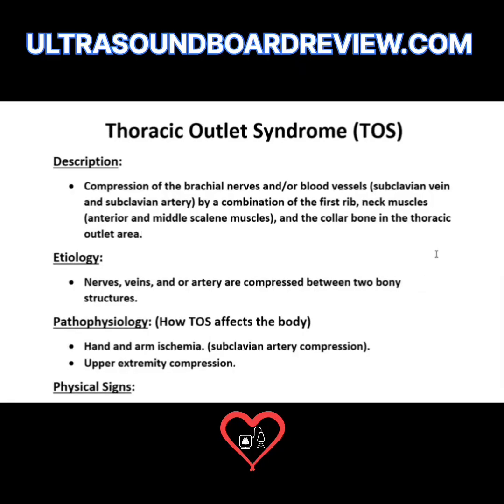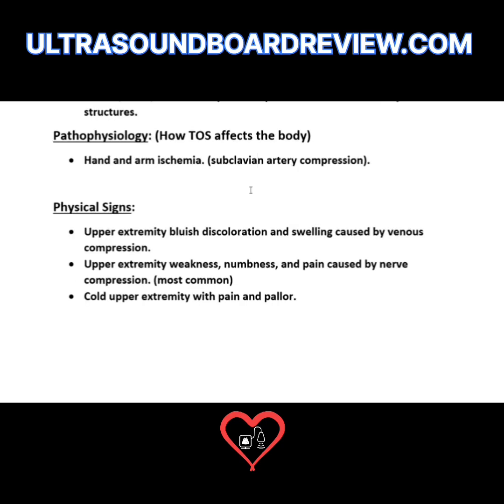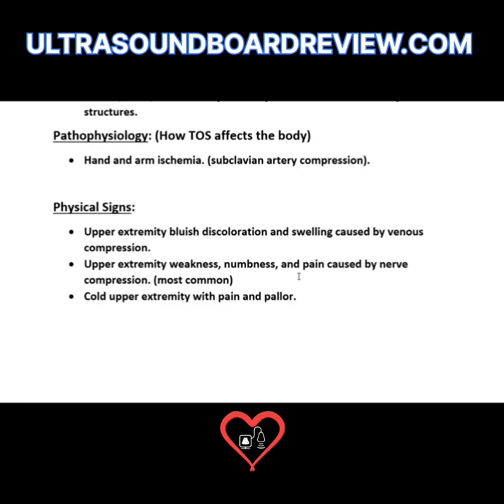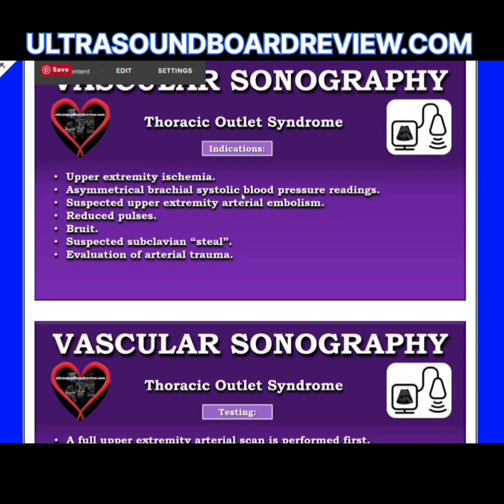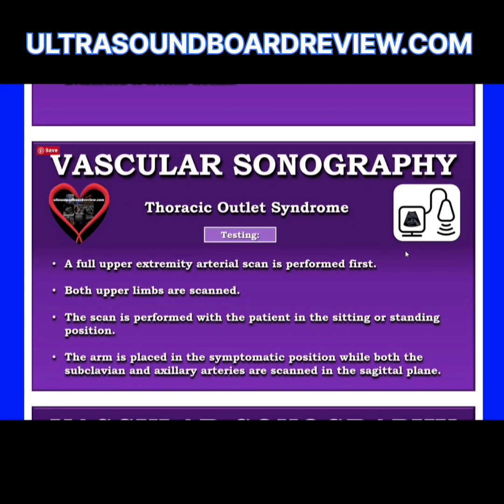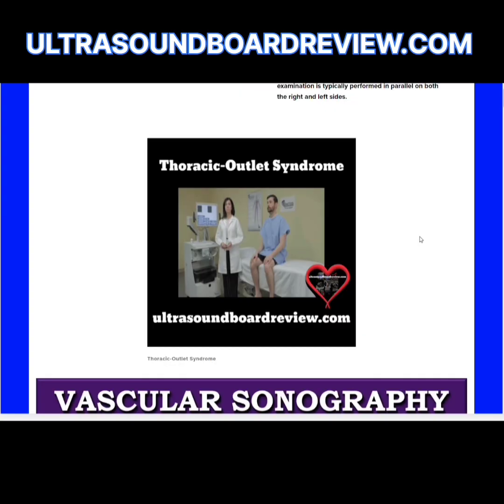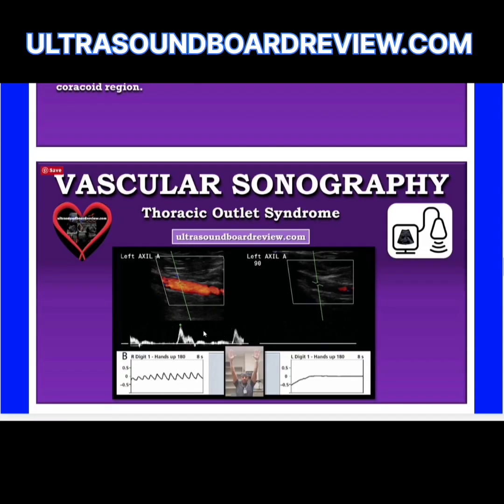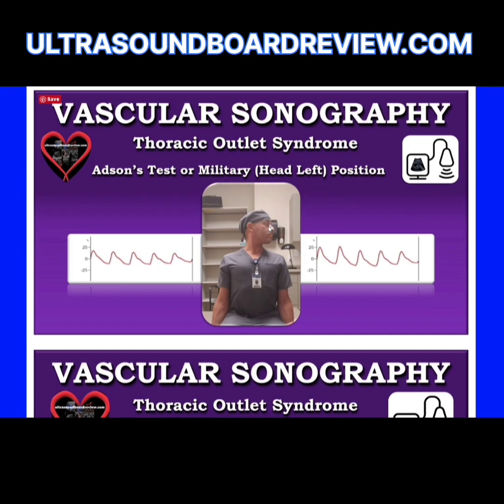Thoracic Outlet Syndrome with Vascular Ultrasound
Watch this video to learn following:

1. How to identify what structure is affected in thoracic outlet syndrome.
2. How to test for thoracic outlet syndrome.
3. Pertinent information that could be asked on your vascular sonography boards!